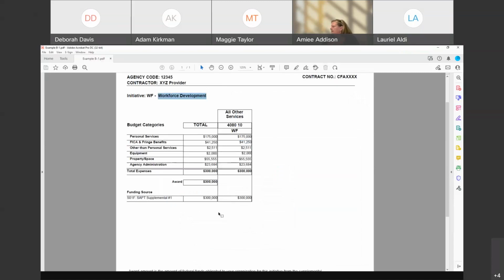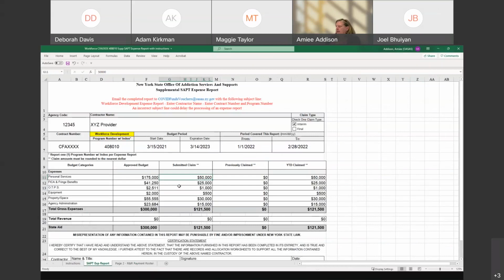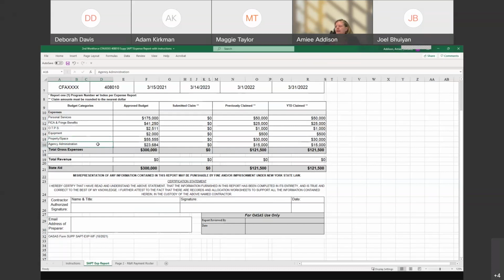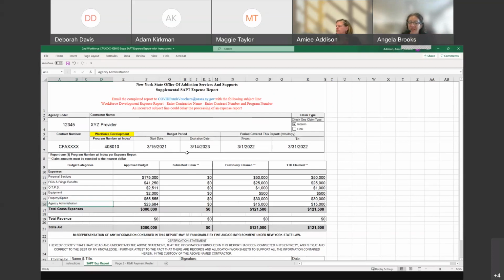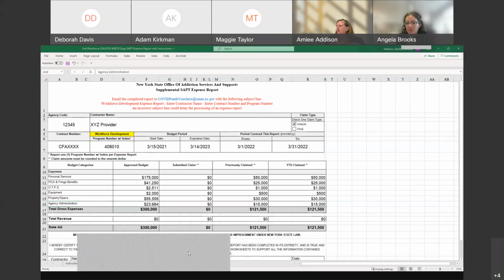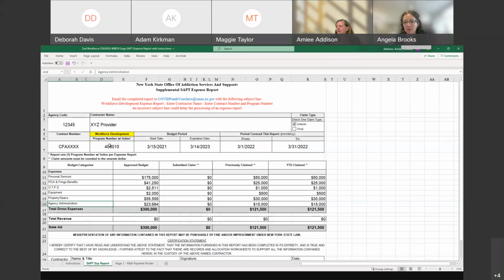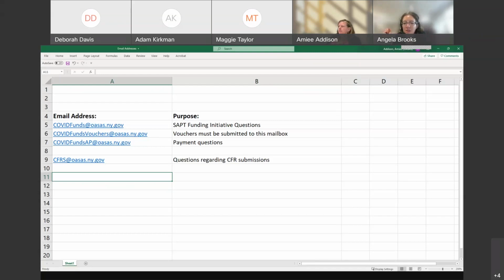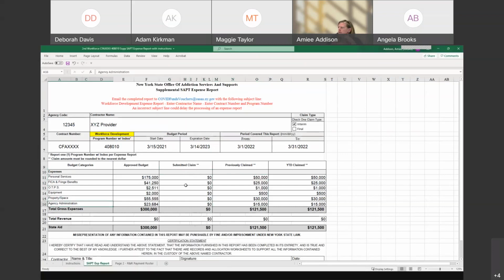06.08.22 SAPT Supplemental Funding Update